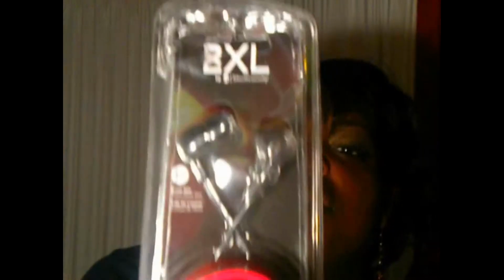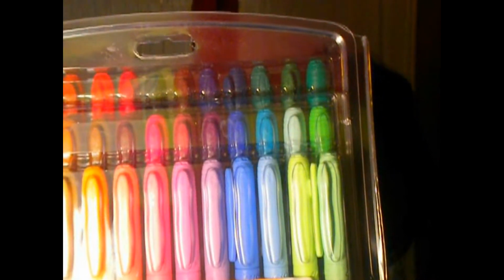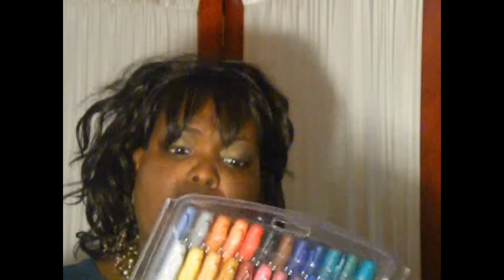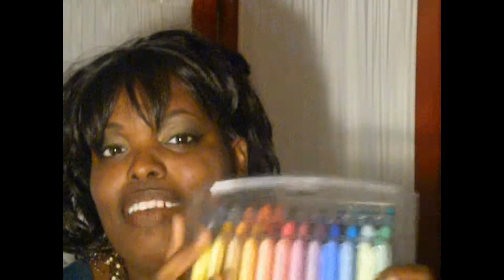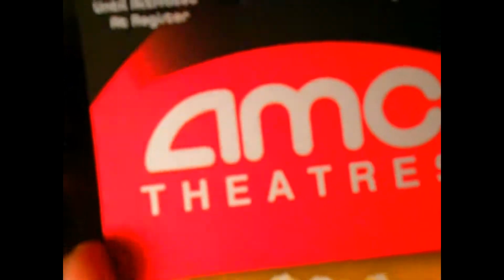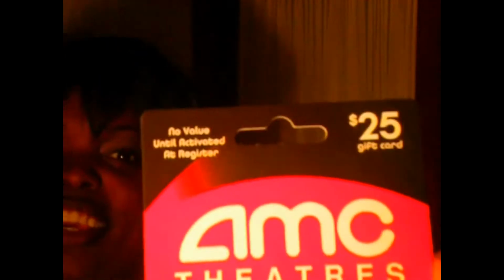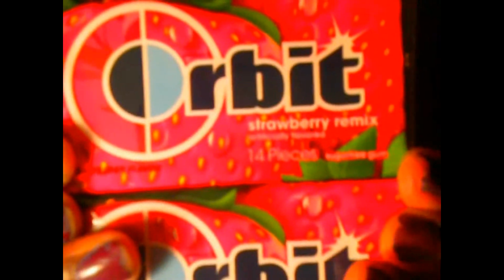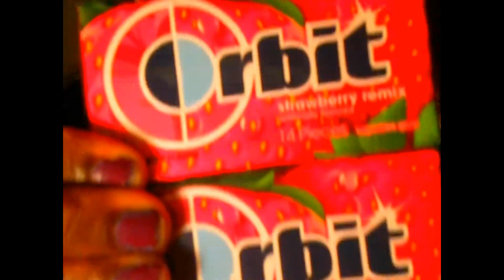Target/Walgreens Haul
Some quick info I missed in video:
-- The headphones are actually Rasta inspired colors, which is a Jamaican Religion/Philosophy that originated in Africa.
-- The honey pea sanitizer is more of a sweet smell and not really floral.
-- Yeah, the art store I was thinking about is called Blick.
--The link for the Simply Raspberry Lemonade if you want see was it looks like is